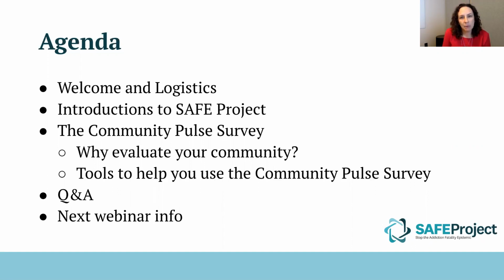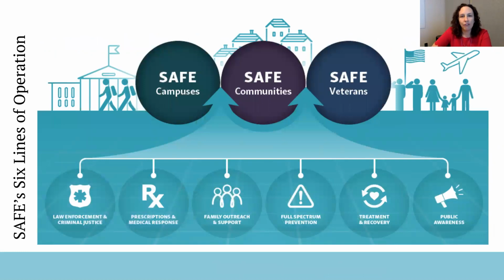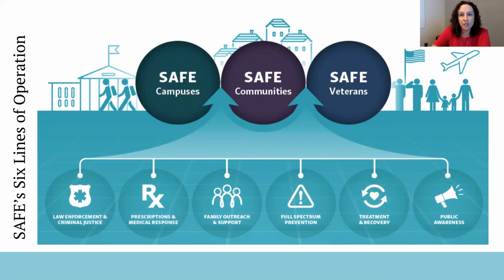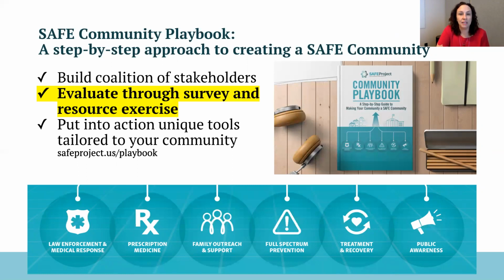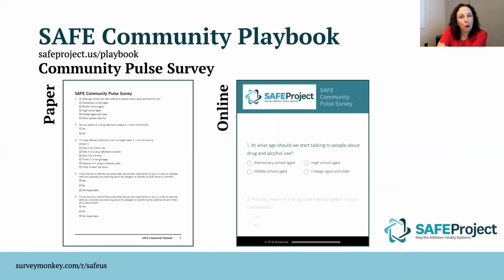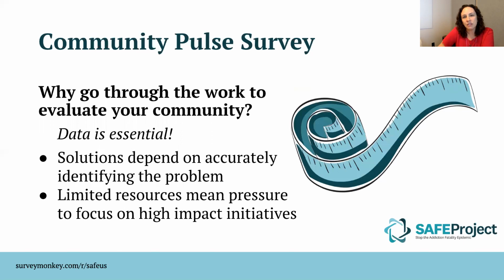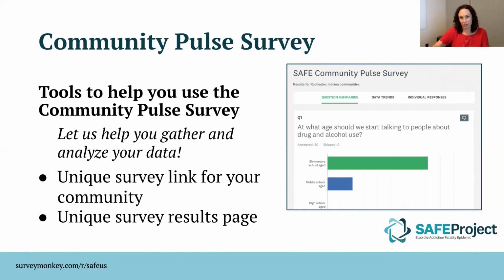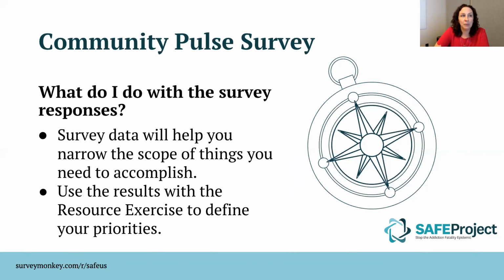SAFE Project - Using the Community Pulse Survey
Recorded on July 11, 2019 -- SAFE Project is a national nonprofit dedicated to ending the addiction epidemic. We believe the most important work responding to the addiction epidemic will happen at the local and community level, through neighbors helping neighbors.

This training walks through Community Pulse Survey in the SAFE Community Playbook. The SAFE Community Pulse Survey examines your community’s perceptions of the opioid and addiction crisis through a short survey. It is not meant to be a scientific analysis of attitudes and perceptions, but rather to give you snapshot of how the community as a whole perceives the issues your coalition will be tackling.

The SAFE Community Playbook is a step-by-step guide to organize, evaluate and create change in your community that lessens the impact of the addiction epidemic.

Learn more about the SAFE Community Playbook and download the latest version for free